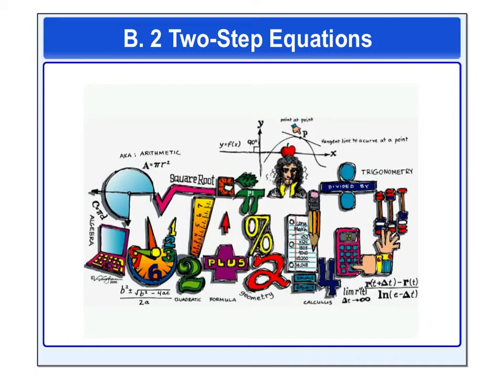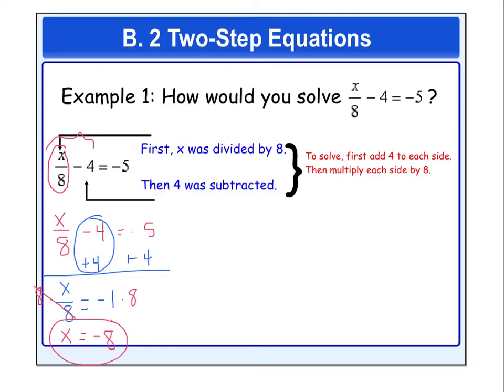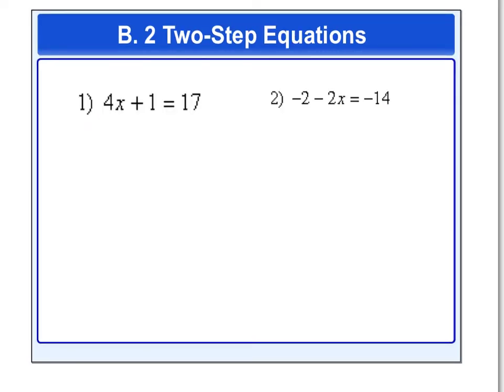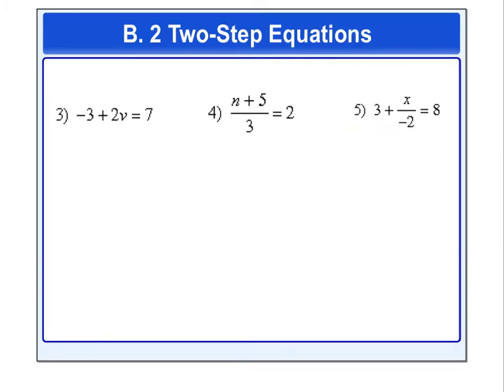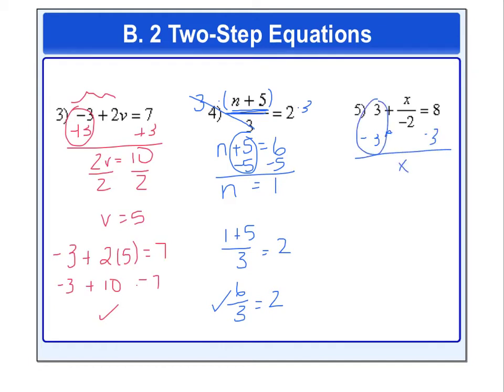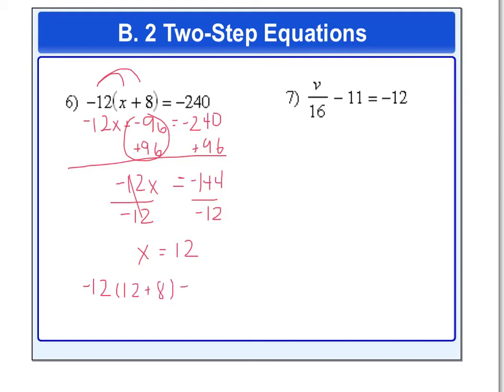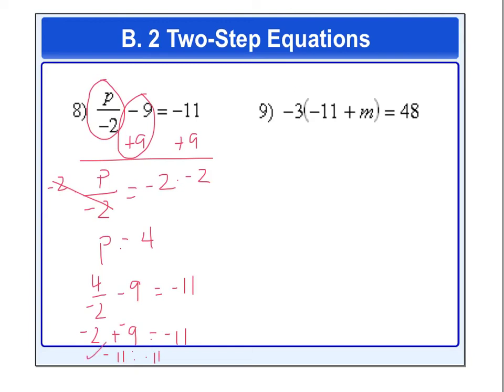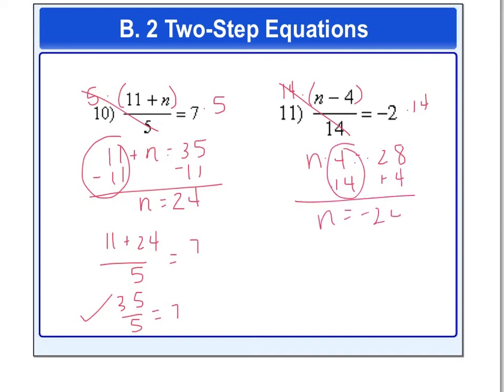Lesson B.2 Recording